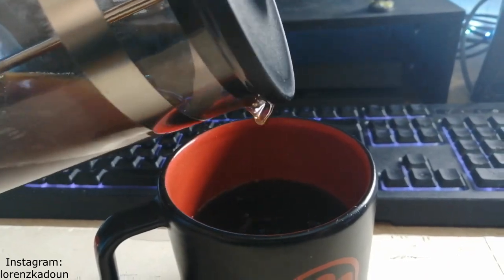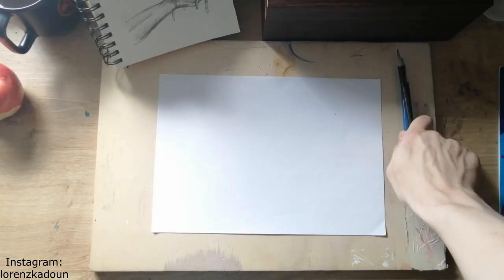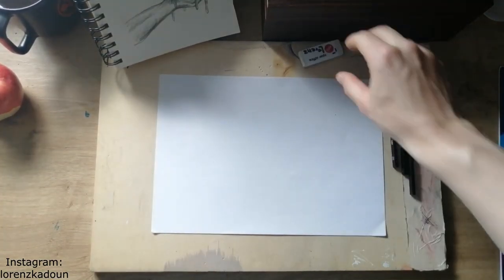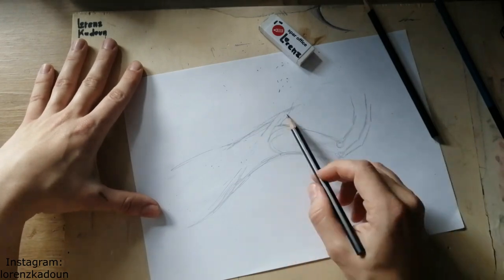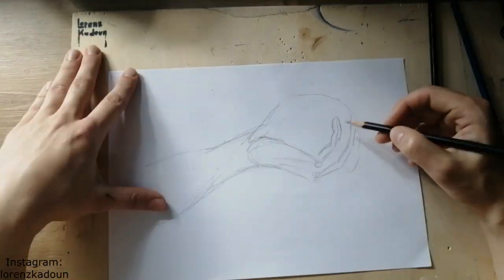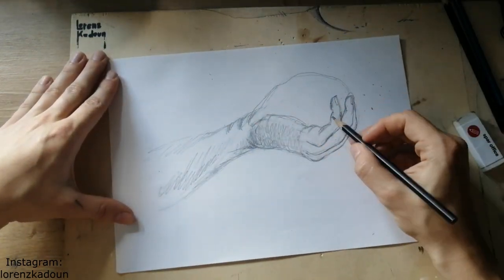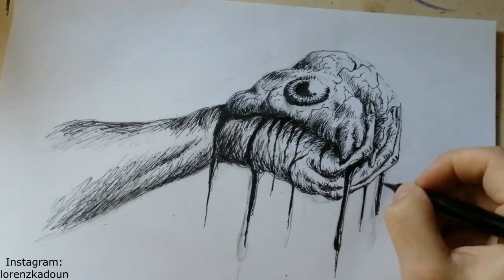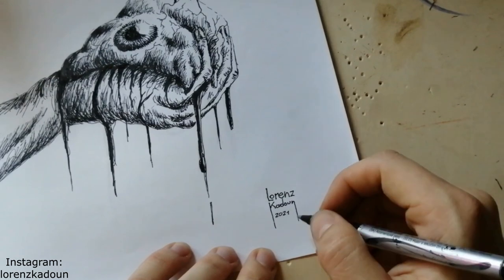Pen & Ink | The Eyeball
Doing a bloody, horror Pen and Ink drawing!